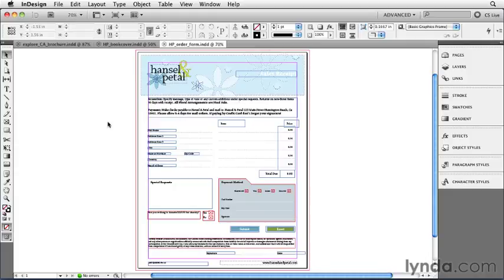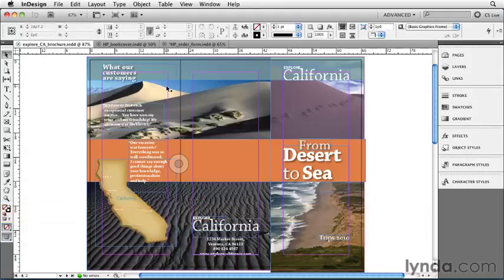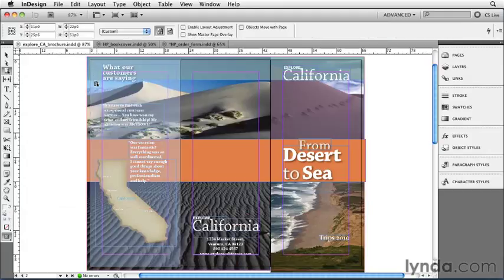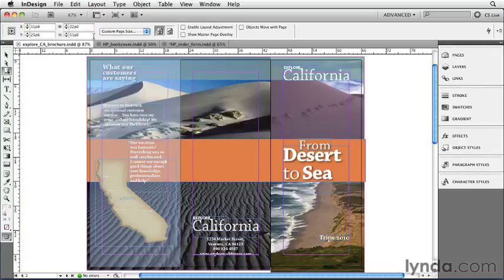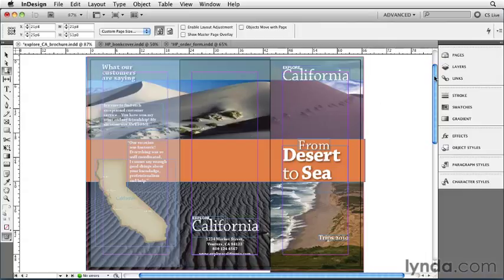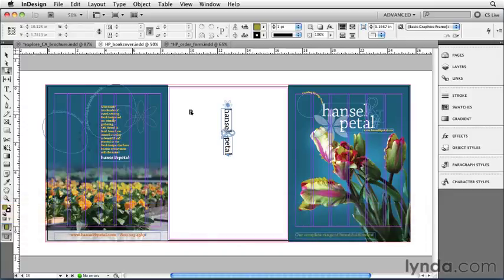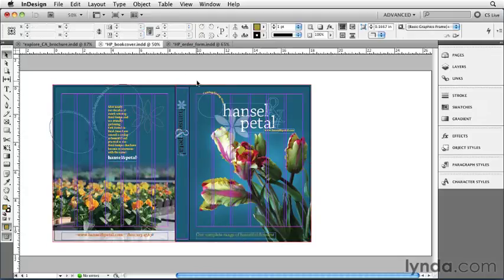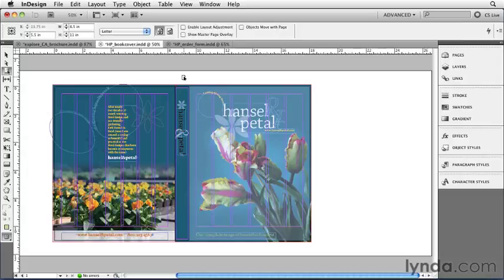59967 04 02 SC11 pagesize